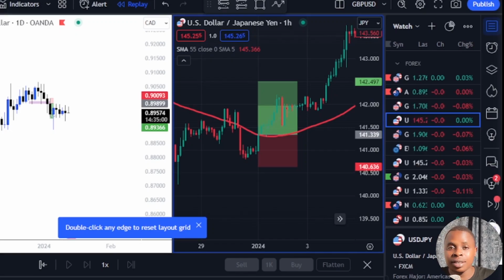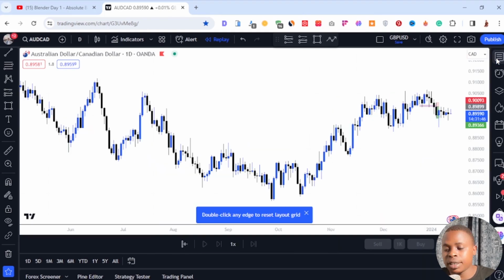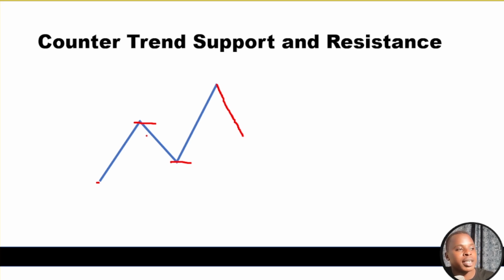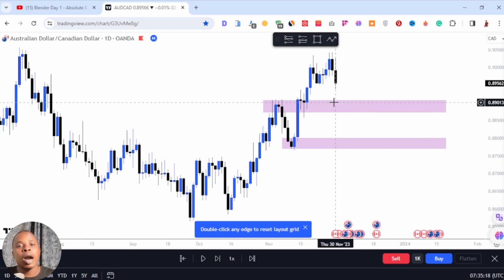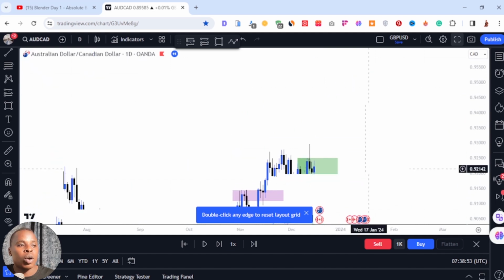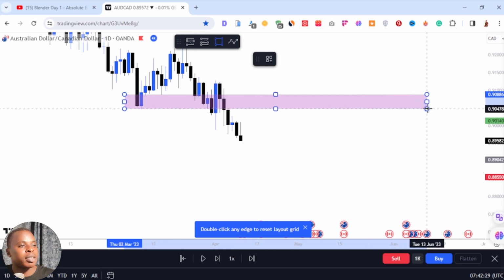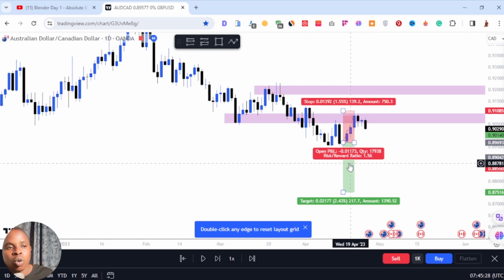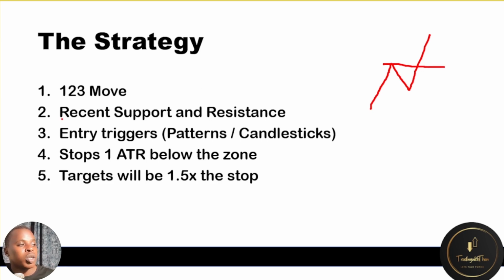Best Support and Resistance Strategy I Would Recommend For Beginners